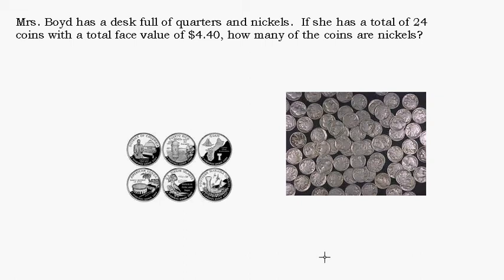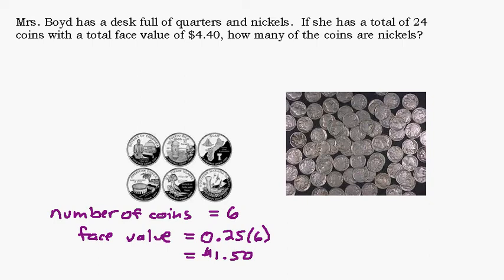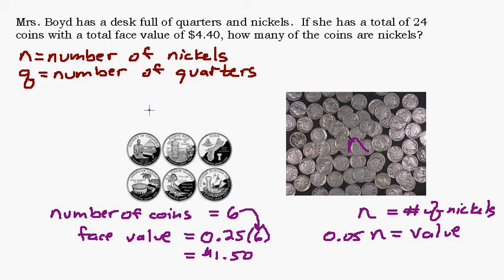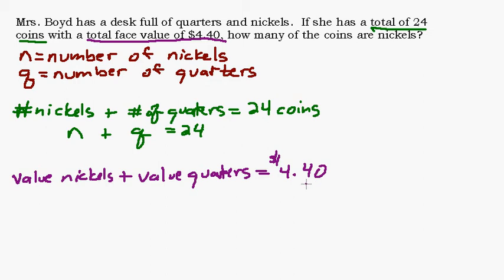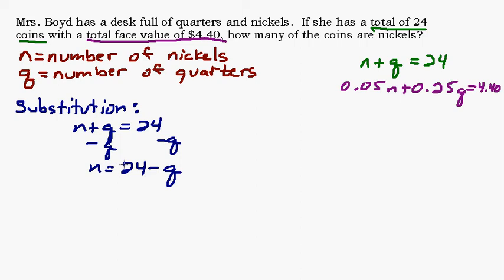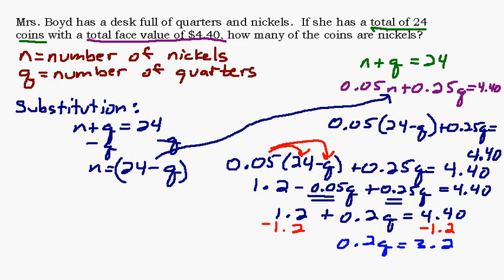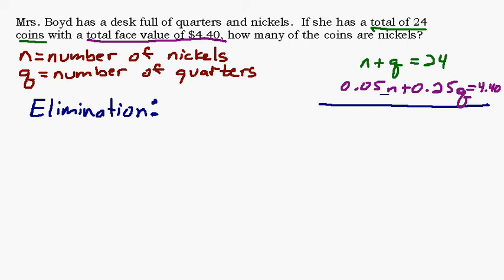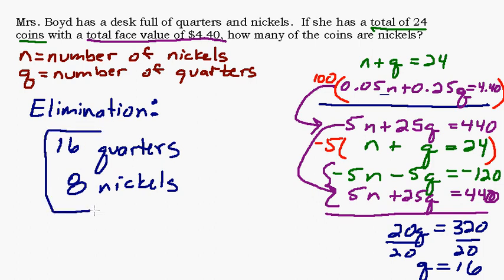System of Equations: Nickel and Quarter Coin Problem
In this video we solve a coin problem using a system of equations, two equations with two unknowns.  It is solved using both substitution and elimination.